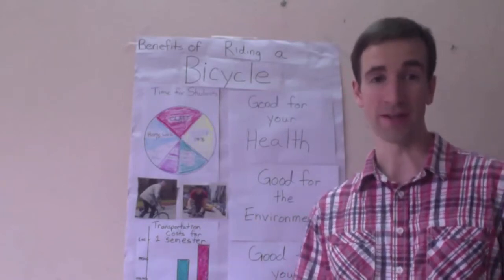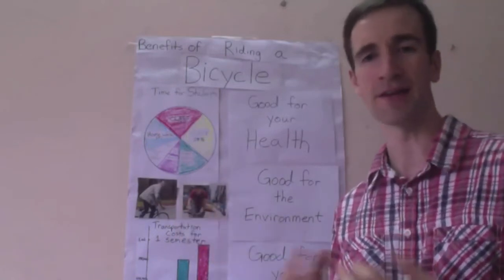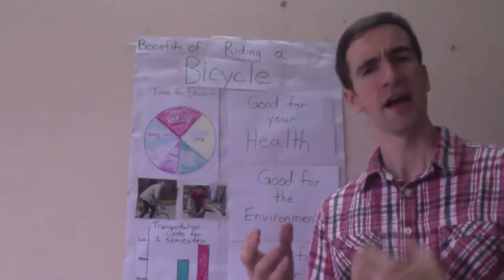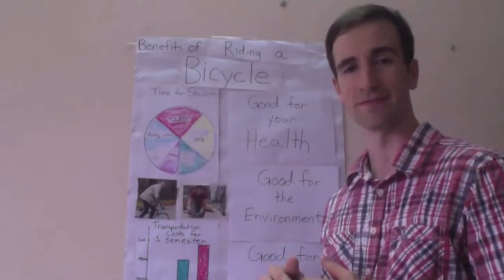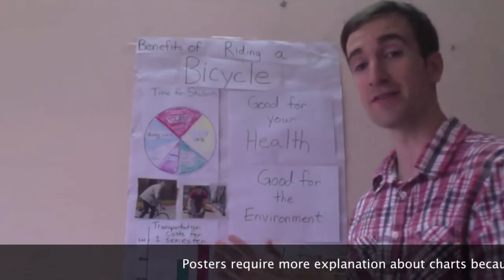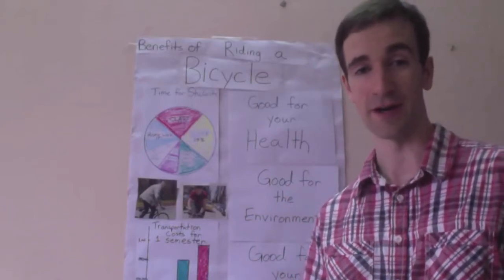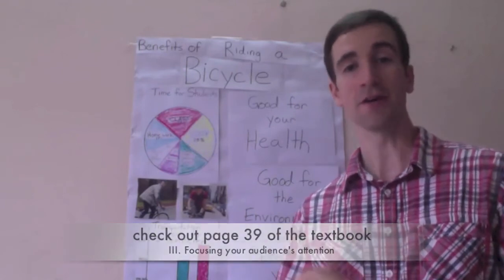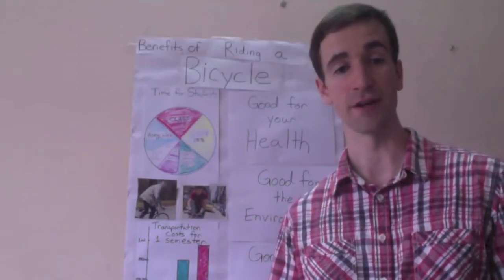Presenting Visuals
Having visuals is not enough.  In your presentation you need to choose visuals that are appropriate and then present them to the audience in the most effective way.